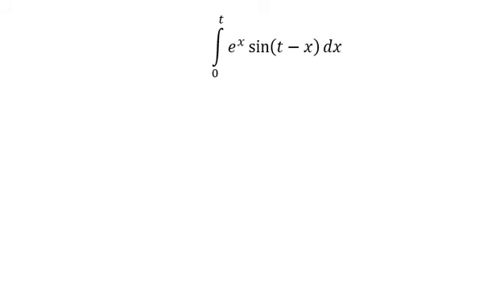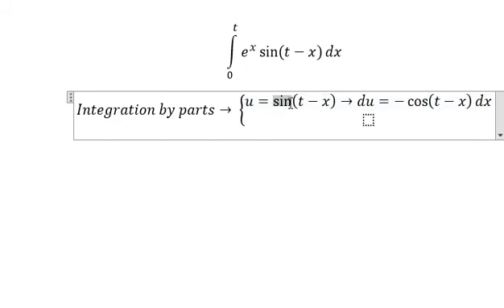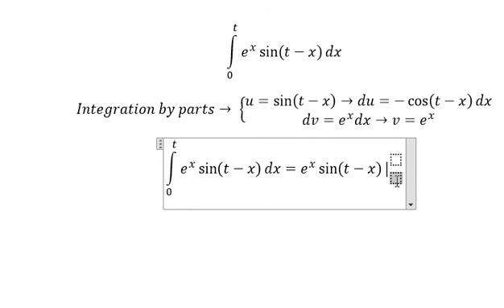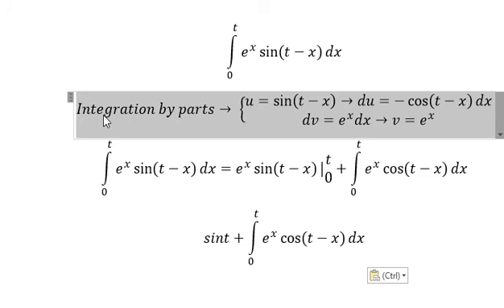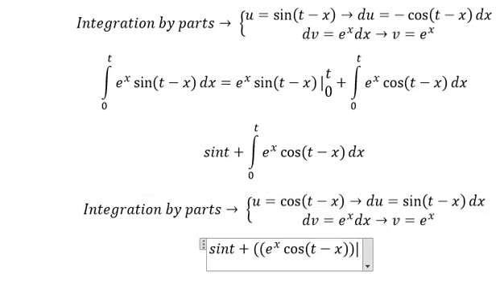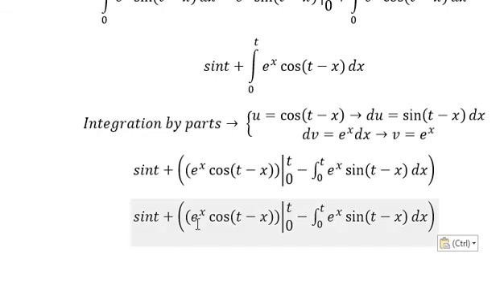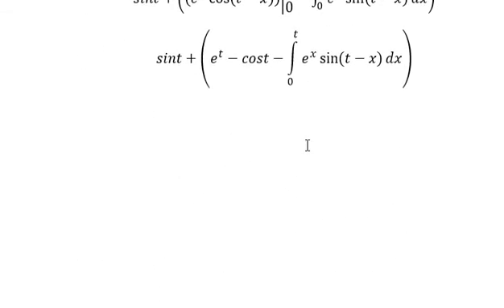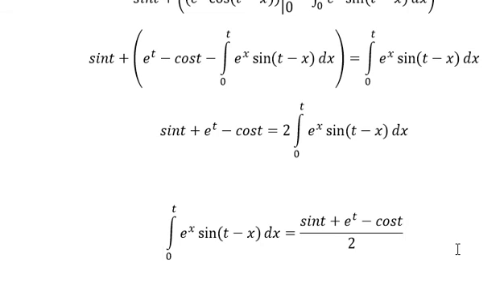Calculus Help: Integral of ∫ 0 to t e^x sin⁡(t-x)dx - Integration by parts